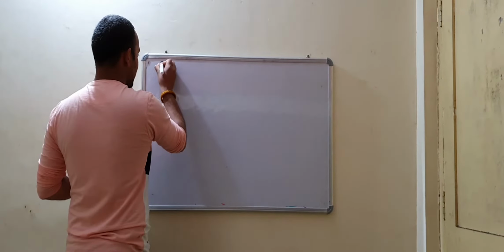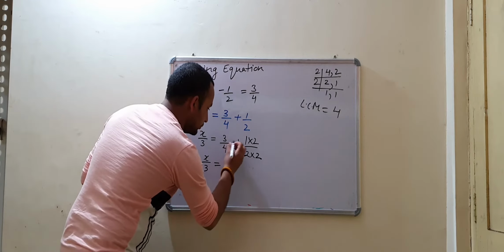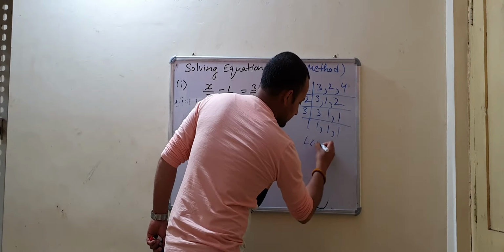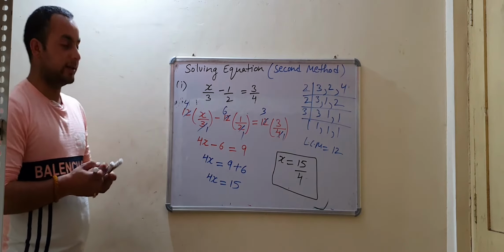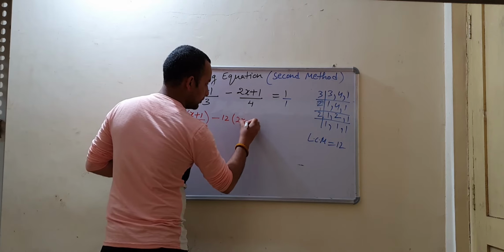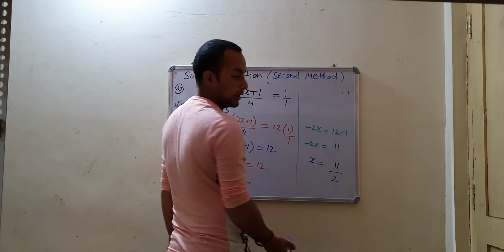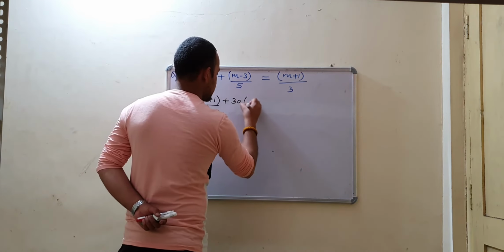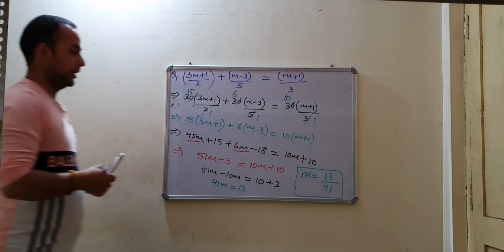CLASS VIII NCERT MATHS CH-2 Linear Equation in one Variable (Part-2)